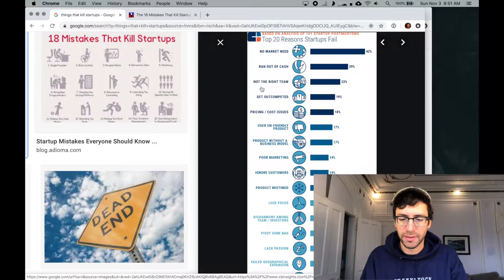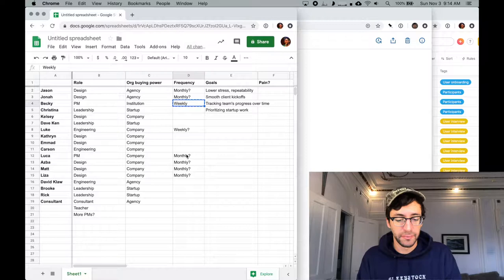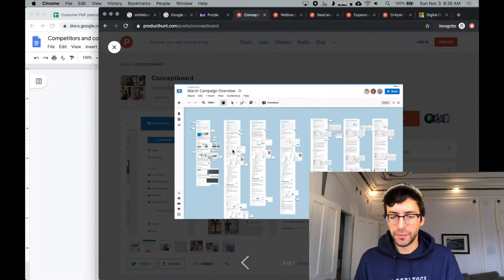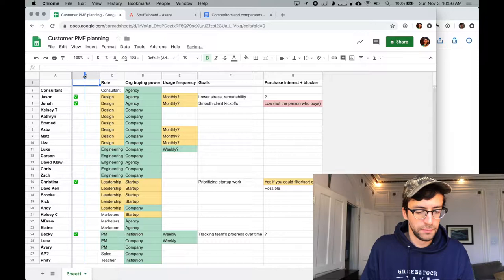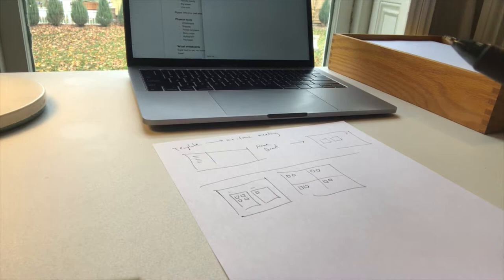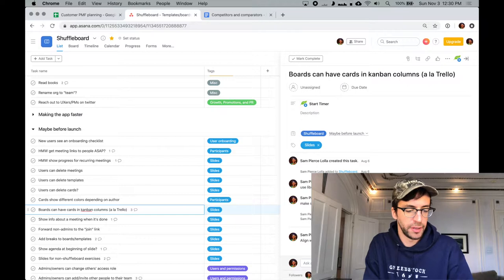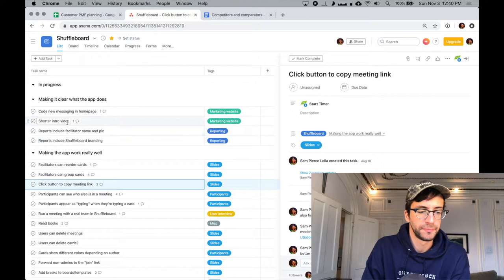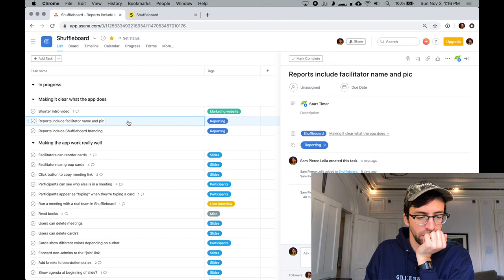Day 35: On product/market fit - Building a startup product from scratch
I'm building a startup product and sharing the entire process on YouTube.

What I did today:
 - 0:13 - Talking about what product market fit is
 - 11:21 - Making a list of potential customers, their roles and companies, and their interest so far
 - 36:58 - Google for competitors and add them to my list of similar products
 - 1:30:32 - Sketch ideas for how to group, sort, and filter cards on boards and templates
 - 1:47:25 - Reorder backlog based on sketches and interview findings
 - 2:04:28 - Moving our new marketing copy onto the live homepage

Recorded November 3rd, 2019